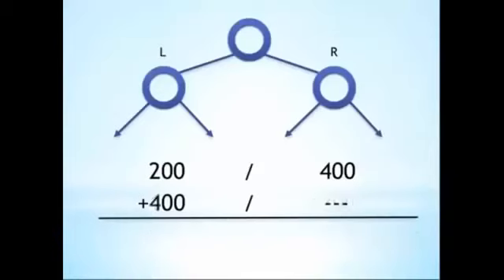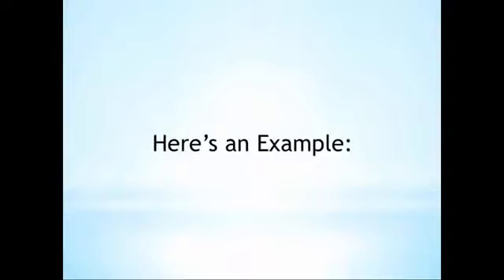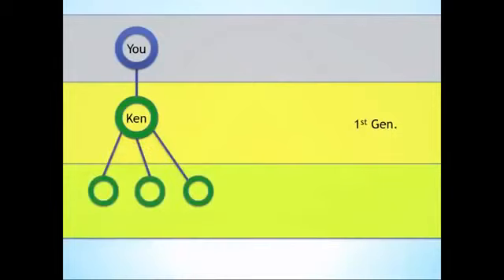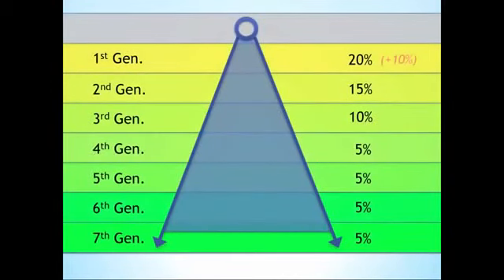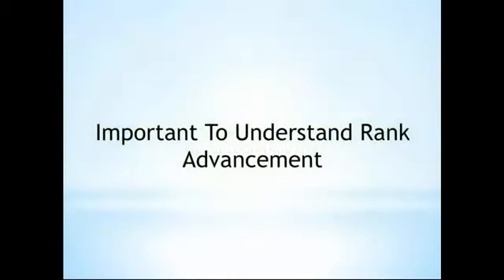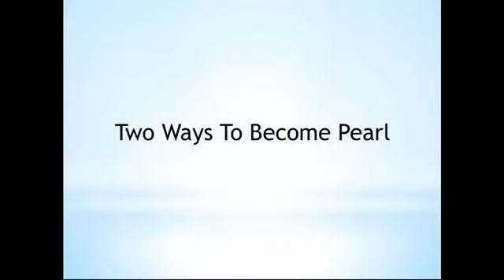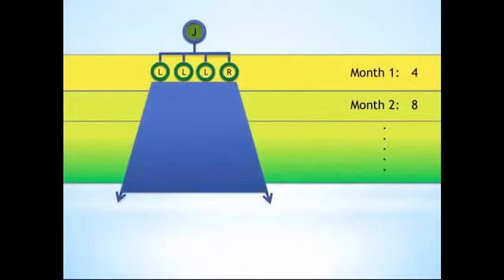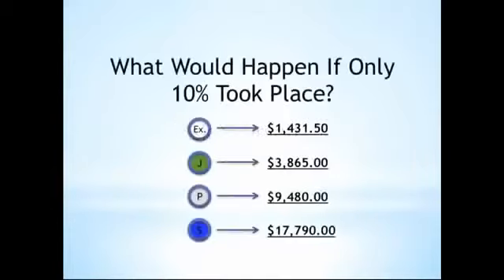Jeunesse Global Compensation Plan